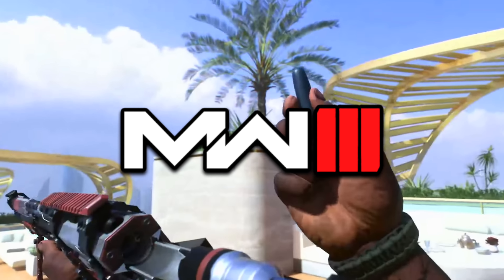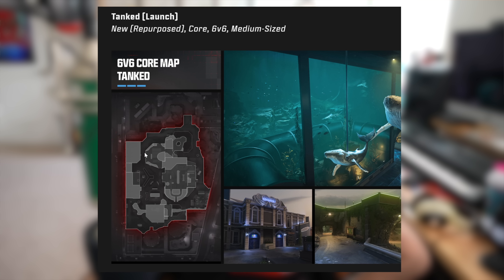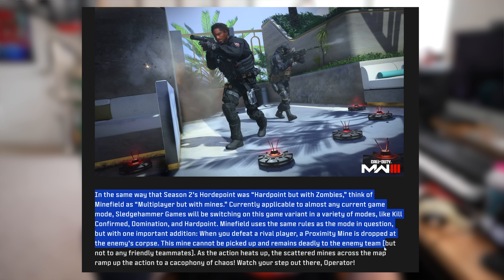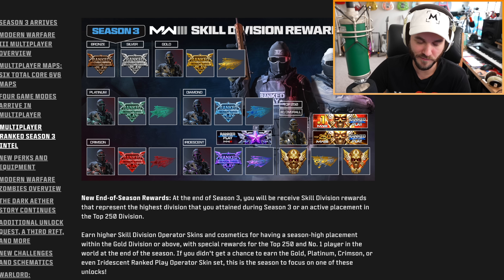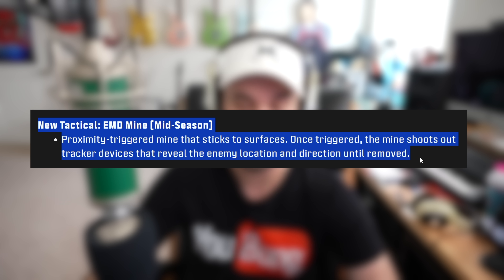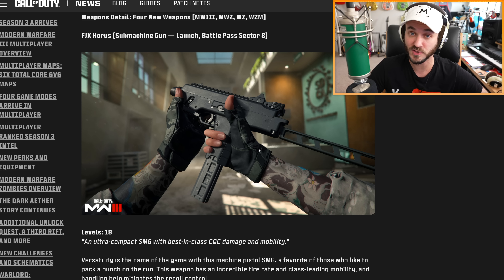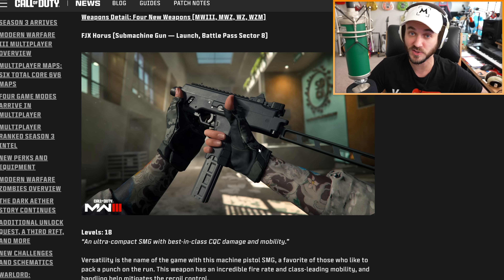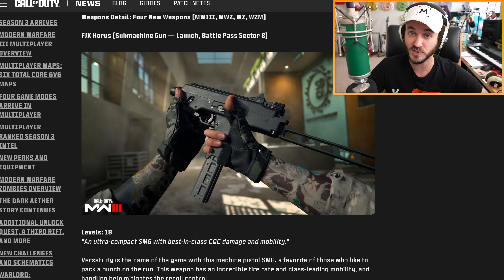DO NOT MISS this Season of Call of Duty...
Drop a LIKE for the MORS and BAL in MWIII! (乃^o^)乃

PREVIOUS VIDEO!

DESCRIPTION: The Call of Duty: Modern Warfare III Season 3 roadmap and news just dropped, and this is looking like the biggest and best season of DLC content for a COD game we’ve ever seen! This is the rumored “Advanced Warfare season” for Modern Warfare III, and return of fan-favorite guns like the MORS and BAL-27 as well as the MP11 and AMR-9 is looking incredible so far. There’s also going to be 6 multiplayer maps, 4 game modes, and tons of new aftermarket parts and perks (vests) and equipment. MWIII Season 3 is looking like a pretty solid season, and you do not want to miss it if you’re looking for some Advanced Warfare nostalgia!

So, what do YOU think about MODERN WARFARE III SEASON 3? Do you think that the BAL IS GUD, or nah? Leave a comment letting me know! ^-^

Erik - M3RKMUS1C